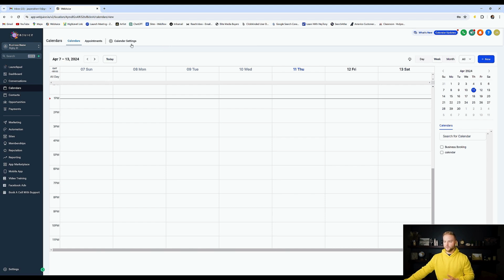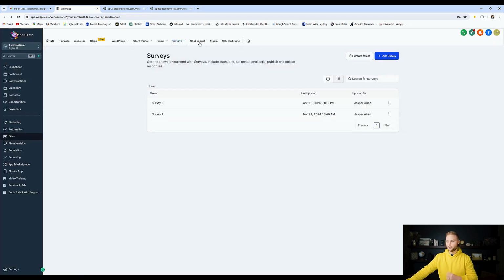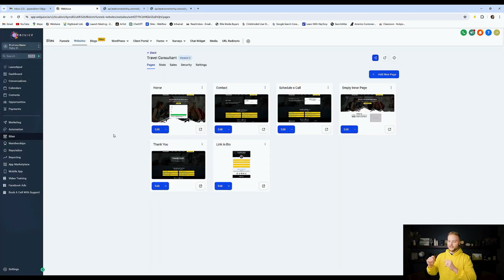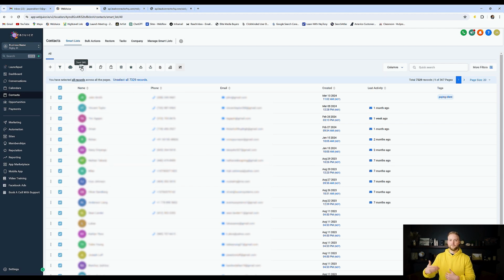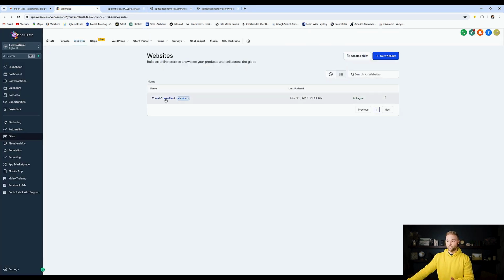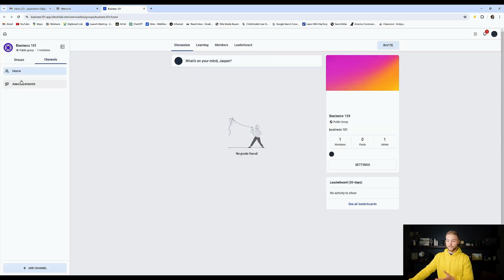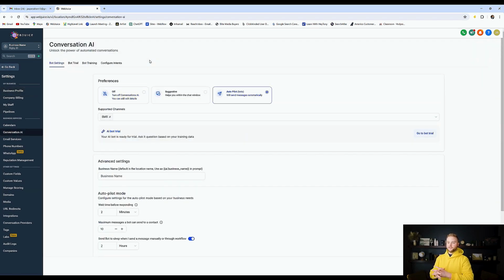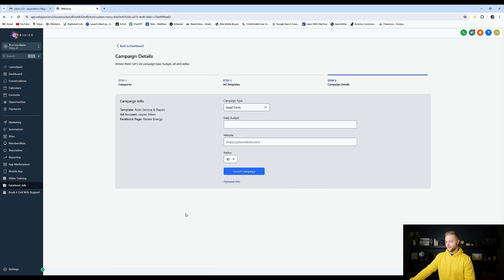LEAD GENERATION MASTERCLASS! How to Use GoHighLevel to Get More Leads (Every Method Explained)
(When signing up with the link above HighLevel pays me commission. So in return, you'll get 2 free weekly zoom calls with me for life, access to my private HighLevel Vault community on skool, 50+ GoHighLevel snapshots, and more)

Also make sure you don't have any VPN's or Ad Blockers on when clicking the link above or you won't receive my free bonuses